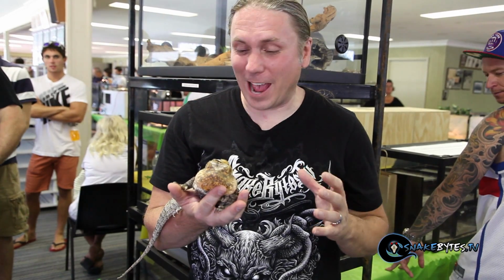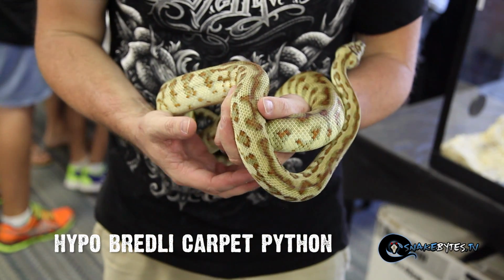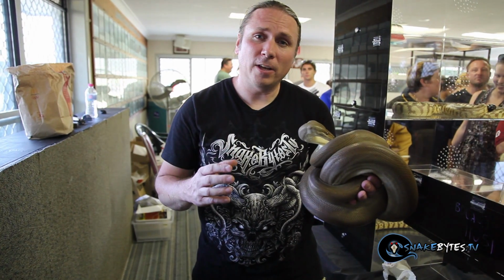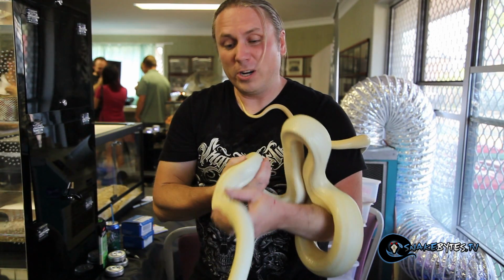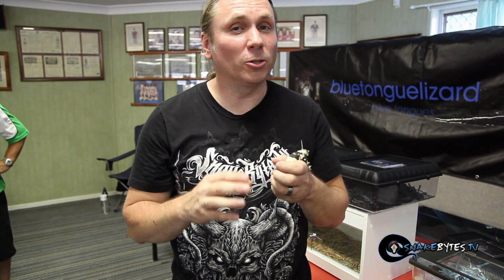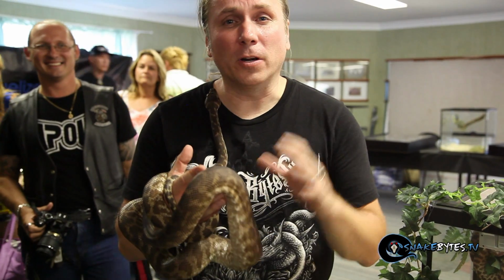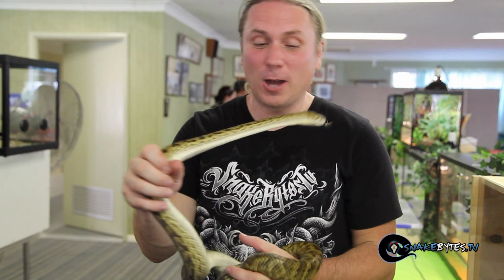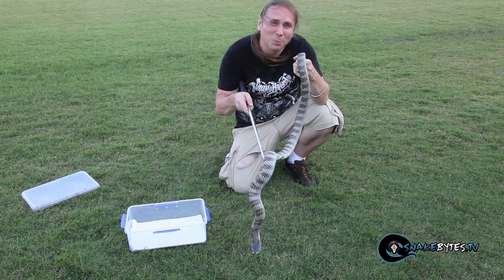Australian Reptile Show! SnakeBtyesTV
Australian reptile show ; I'll travel to Australia to check out this amazing reptile show where I'll highlight some amazing lizards, and snakes. I even get to play with a venomous tiger snake. Enjoy!